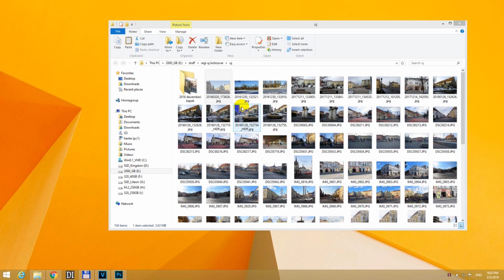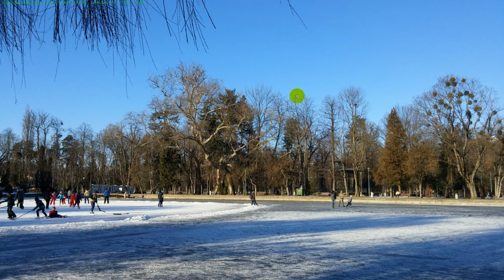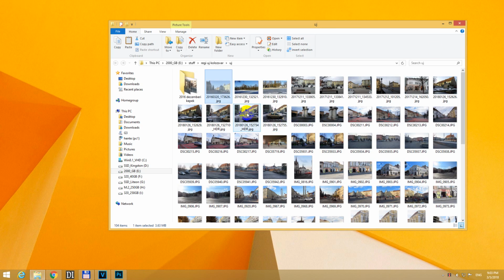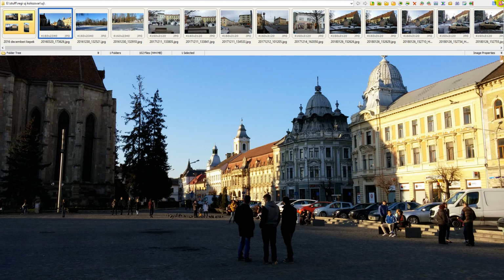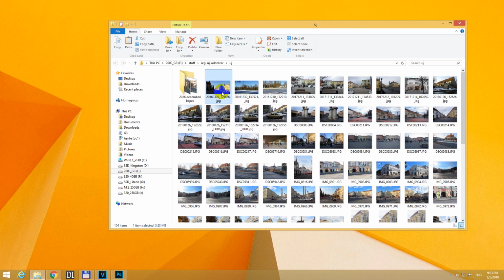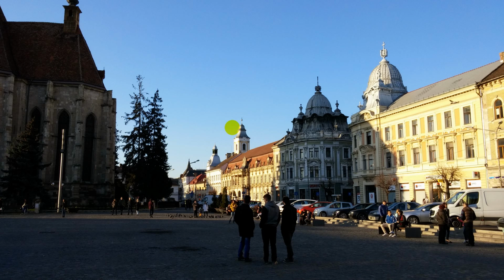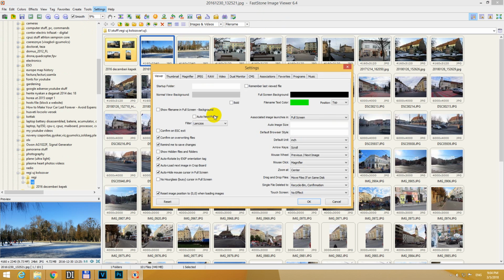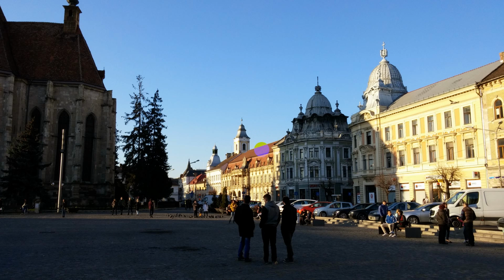Picture disappears (FastStone Viewer, Hidden)